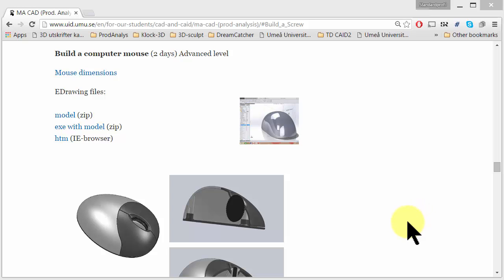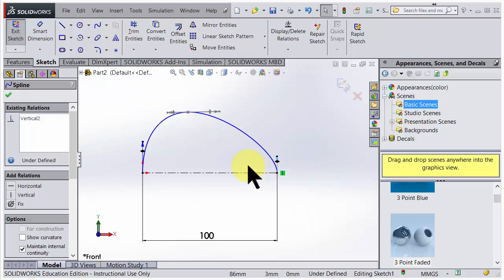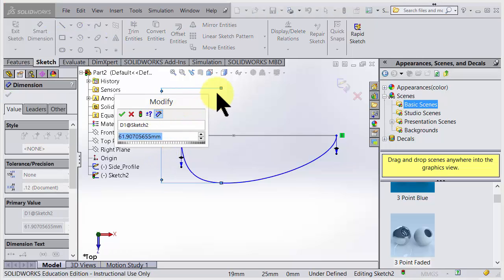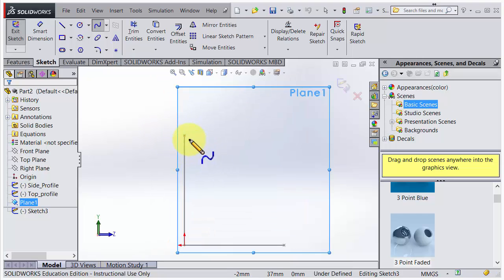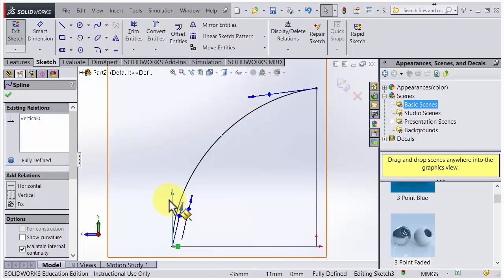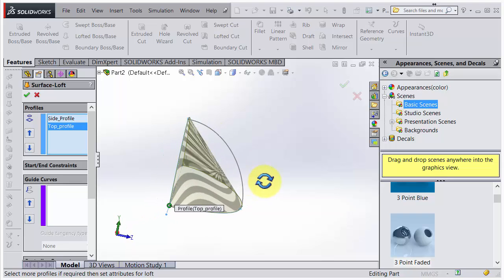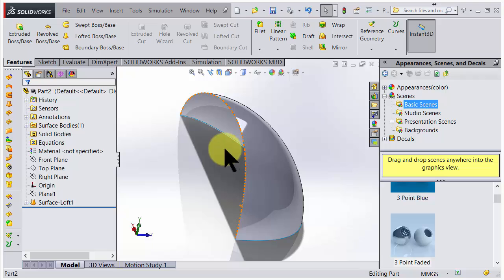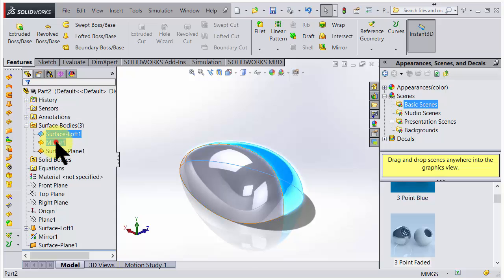Mouse, Part 1 Knit Surfaces to form a Solid body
Build a computer mouse (2 days) Advanced level

Functions learned:
Simple surface commands (Lofted Surface, Extruded Surface, Planar Surface)
Switching from Surface to Solid (Knit) and vice versa
Shell
Circular Pattern
Planning and building bosses for screws
Split command- creating and managing multiple split parts from base part.
Importance of proper naming for bodies and file hierarchy.(DO NOT CHANGE FILE NAMES, otherwise the base part/split part link is lost)
When base part updates the split parts update automatically- demonstration
Creating a moderately complex assembly from split parts

Learning videos for the Mouse:
Part 1 Knit Surfaces to form a Solid body
Part 2 Wheel recess and shell
Part 3 Mouse Wheel and Screw Towers
Part 4 Buttons with clearance
Part 5 Save out bodies and make an Assembly